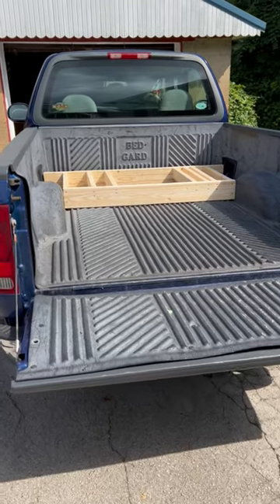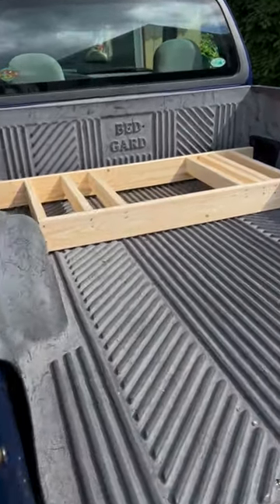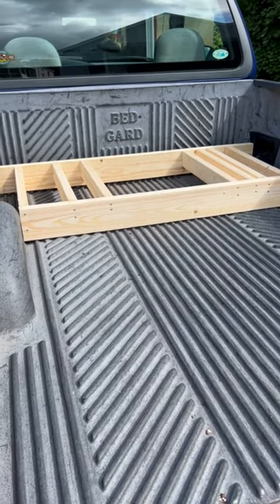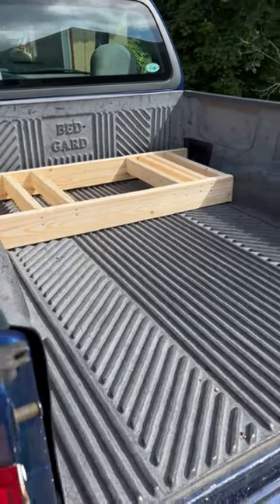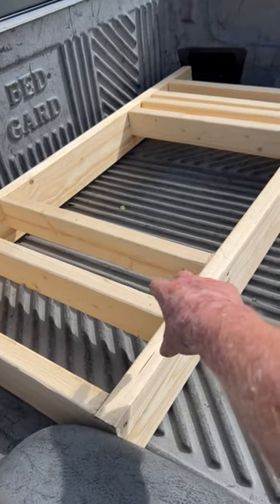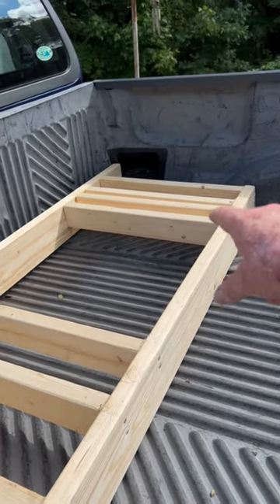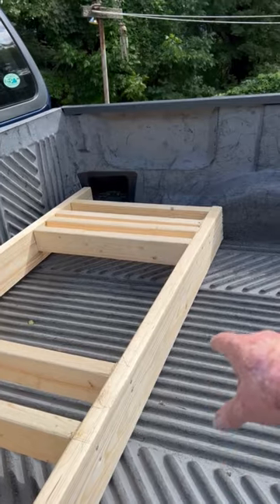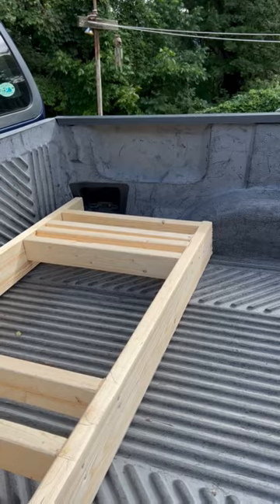Day 30 of everyday, DIY Bike Rack for a pickup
I forgot to mention there are tie downs in the bed plus I have some that fit in the stake holes on the bed rail.